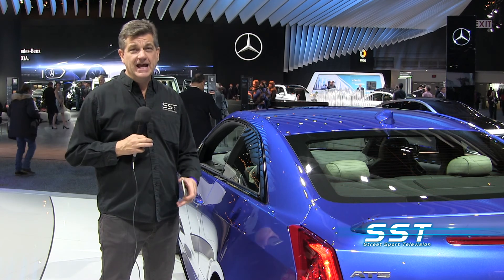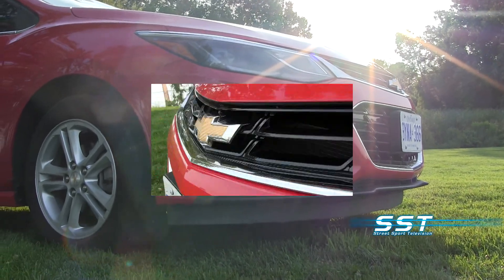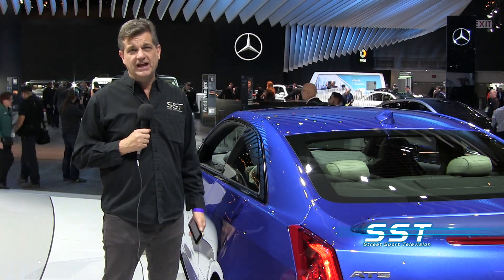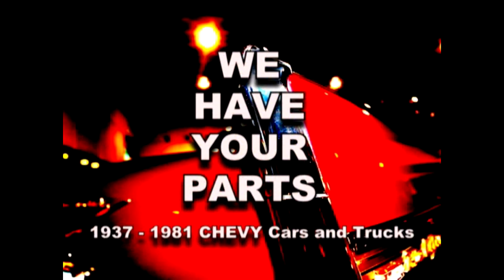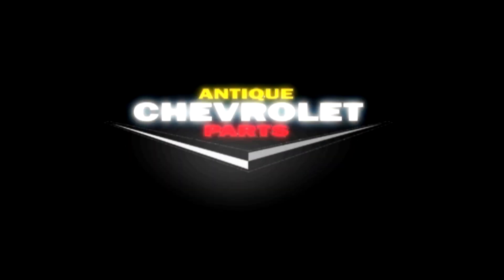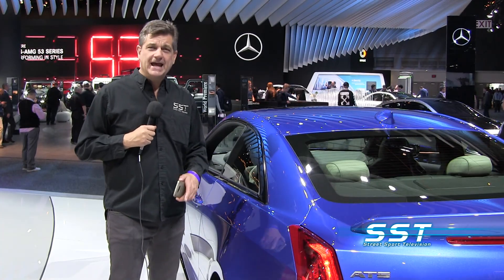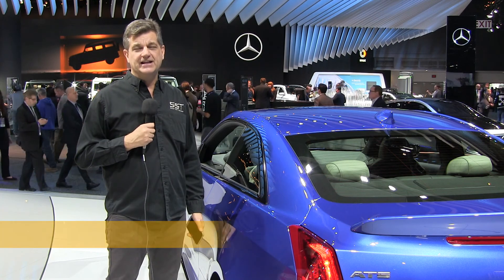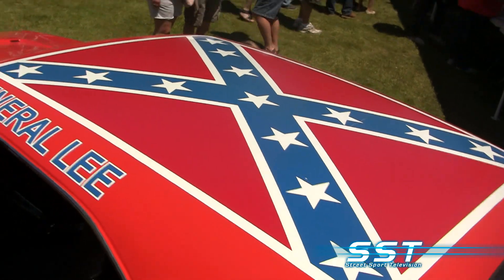Dukes Of Hazzard Jump Expert - Tom Sarmento - SST Car Show Episode 25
Secrets of Dukes of Hazzard  General Lee Car Jumps revealed, by lead mechanic on the TV Show , Tom Sarmento.